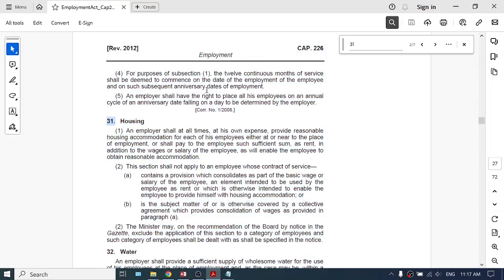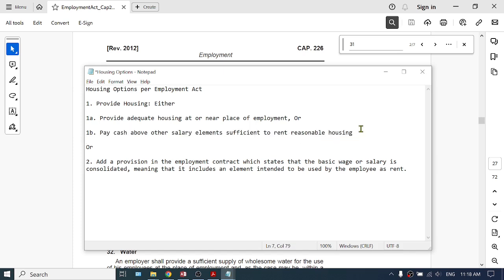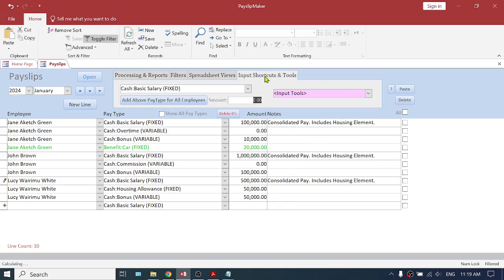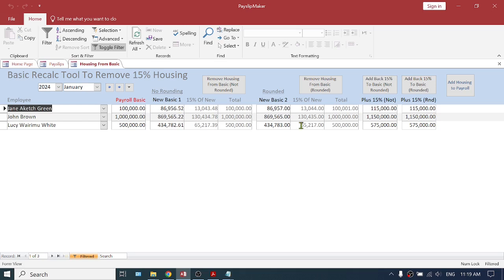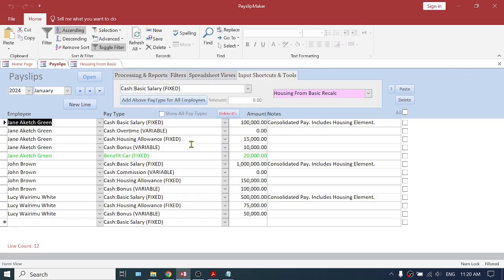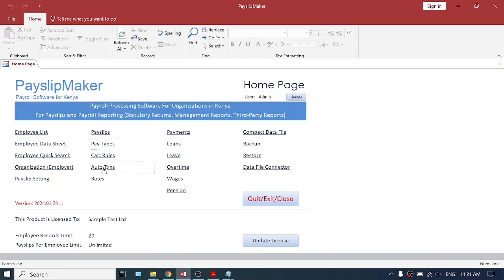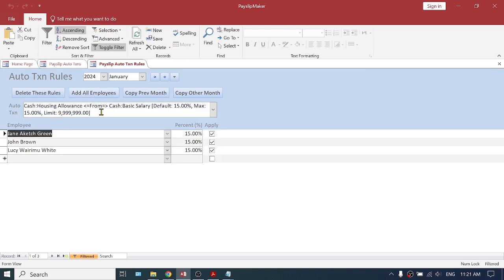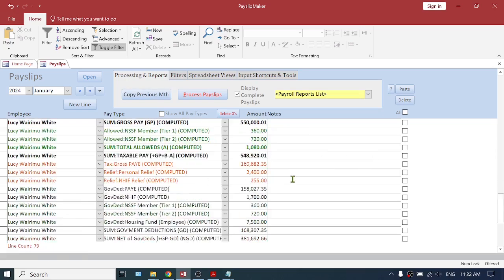PayslipMaker - How to split Housing from Basic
Show House Allowance /  Housing on the payslips